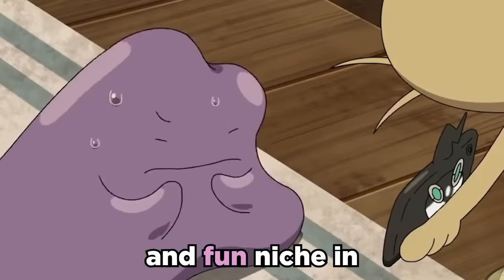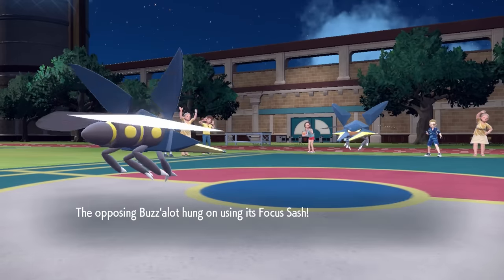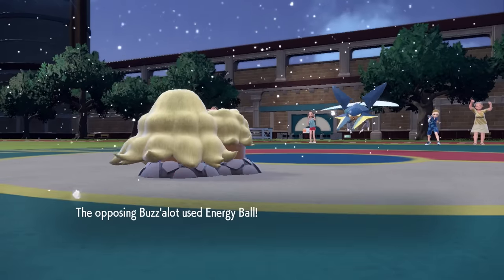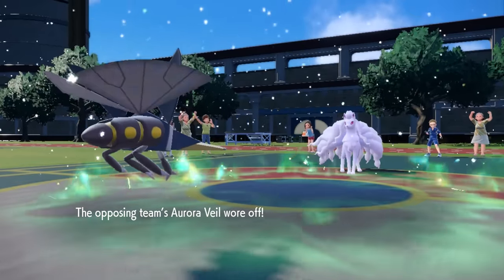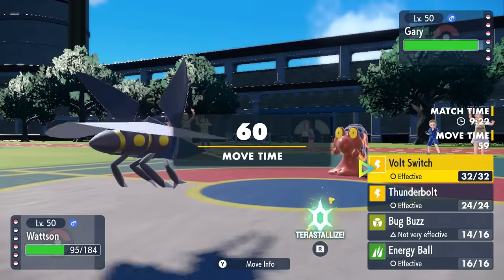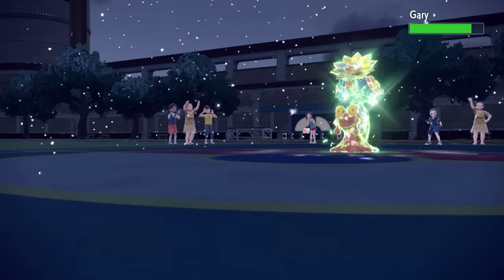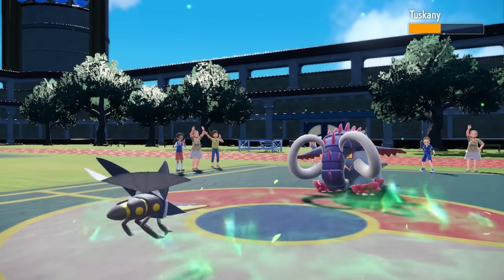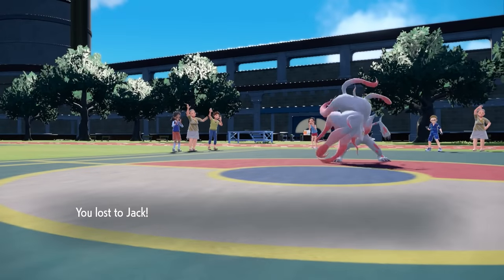DITTO Is A Competitive MONSTER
Got a Pokemon Scarlet and Violet wifi battle where we show that Ditto always has the most fun.